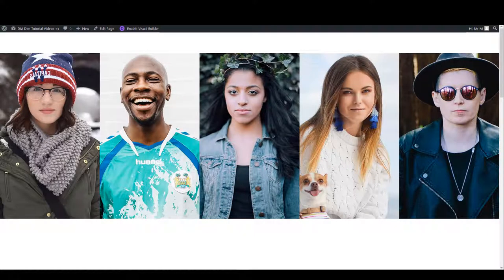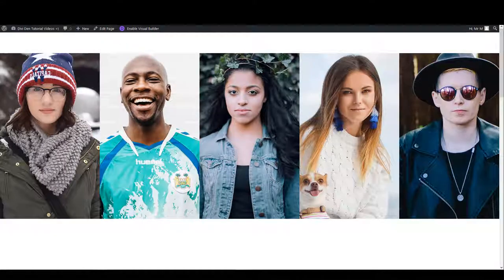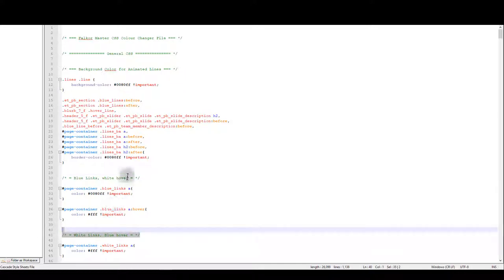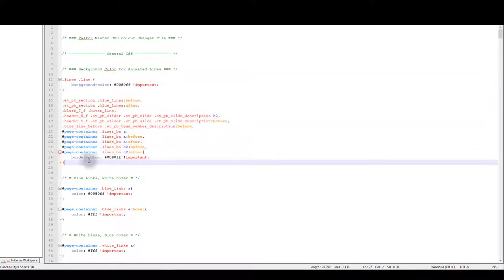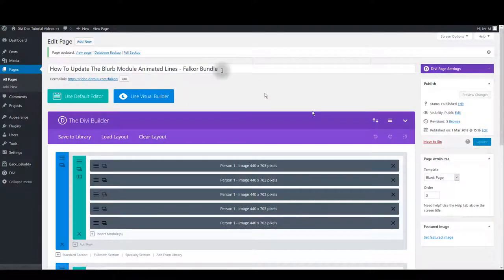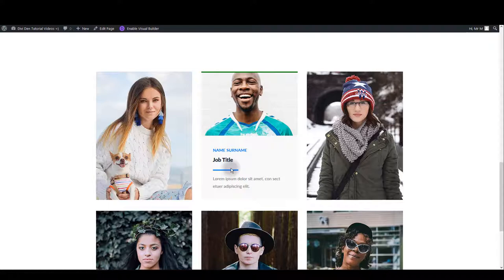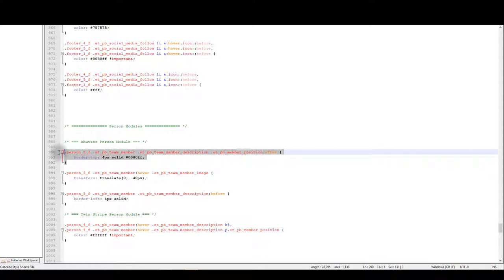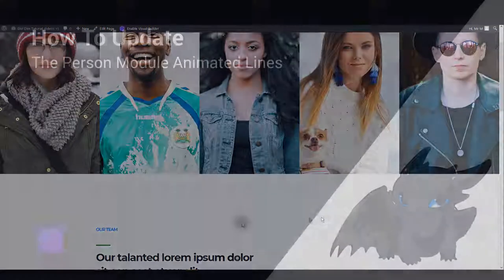How To Update The Person Module Animated Lines - Falkor Bundle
The Awesome Falkor Bundle contains - Read more below...
- Full web design UI Kit with 78 premade Divi modules
- The Falkor Assistant Plugin for easy installation & updates
- Divi Page Layouts 15 complete pages
- 93 x PSD's files for all layouts (editable, layered and named)
- Json Divi library files for all page layouts

Bonus Pack
- 6 business cards layouts
- 12 page business/project proposal layout PSD template

Here is the full list of the 93 modules and 15 layouts plus 2 Bonuses
5 x Unique Homepage Layouts
- Red accented homepage
- Yellow accented homepage
- Blue accented homepage
- Magenta accented homepage
- Green accented homepage

10 x Inside Content Pages
- Team landing page
- Team detail page
- How we work page
- Primary content page
- About us timeline page
- About us slider page
- Case study page
- Services modern page
- Services price page

78 x Premade Divi Modules
- Divi blog module (4)
- Divi blurb module (22)
- Divi call to action module (3)
- Divi contact form module (2)
- Divi content module (14)
- Divi footer module (6)
- Divi header module (8)
- Divi logo module (2)
- Divi number counter module (3)
- Divi person module (3)
- Divi pricing tables module (3)
- Divi slider module (2)
- Divi testimonial module (6)

93 x PSD - Layered And Editable
- Matching all page layouts and modules

Bonuses
- 6 business cards layouts
- 12 page business/project proposal layout PSD template

What you have been waiting for!
Following on the huge success of the Unicorn Bundle the Mermaid Bundle and Pixie Bundle and the many requests we’ve had, we are pleased to be able to offer a new Bundle of great Divi UI Kits and some extra useful bonus designs to go with it. Check the Demo site to review the designs and premade page layouts and modules.
All modules and layouts are 100% responsive and mobile friendly of course.

Why you would want these?
The Falkor Bundle offers web designers who use the Divi Theme and Builder a range of products that in combination or individually make the design and build of websites so much quicker. Using Divi Den’s product Bundles such as the Falkor allows web designers to save money by being able to build websites more quickly.

All modules in the Falkor Bundle have been designed with the needs of a web designer in mind. The focus is on modules that are used in almost all websites. These include Divi blog modules, Divi contact forms, content page modules, person modules and more. No need to design and code your own elements when you can pick up this great selection of website components.

For help on how to install and use the modules contained in the Falkor Bundle check our many tutorials and watch our how to videos. Use fresh content, change fonts and colours to customise the products to suit your needs.